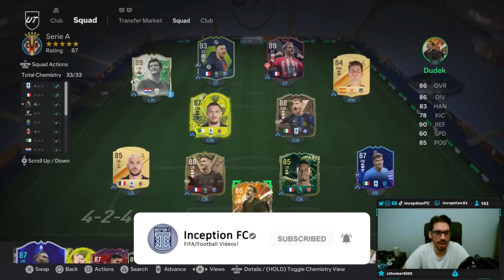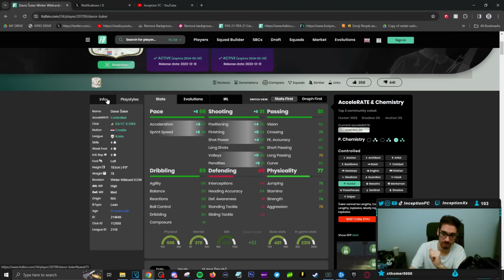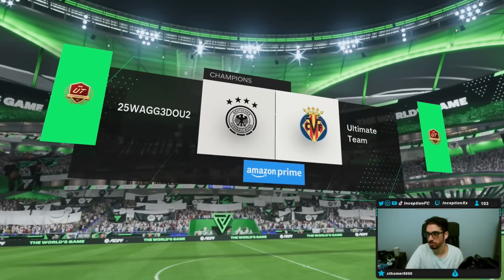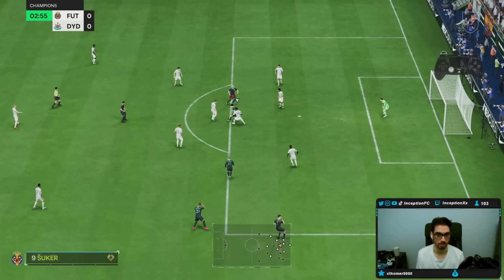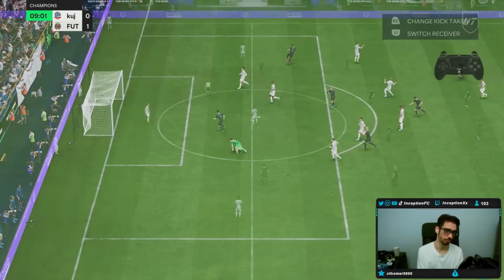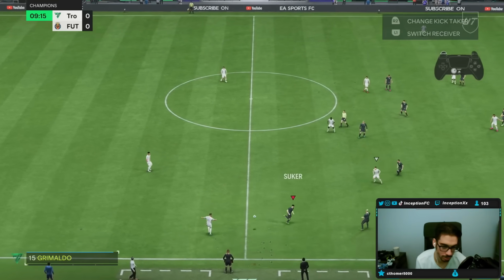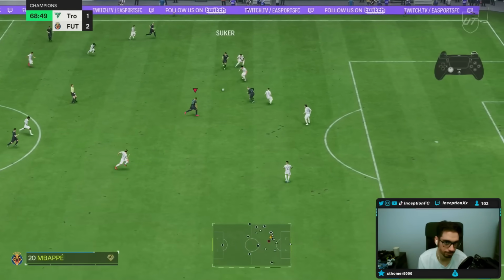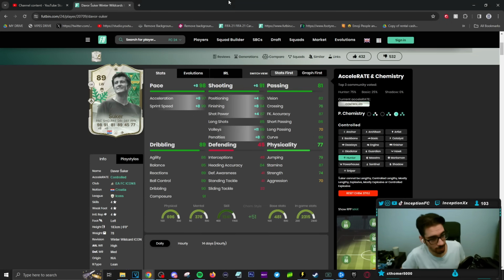89 WINTER WILDCARD ICON SUKER SBC PLAYER REVIEW | FC 24 Ultimate Team